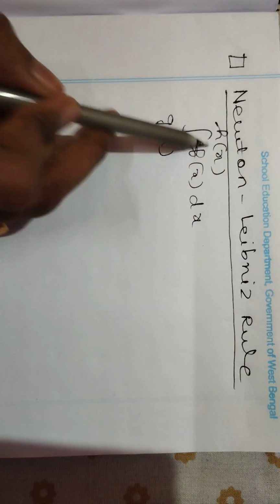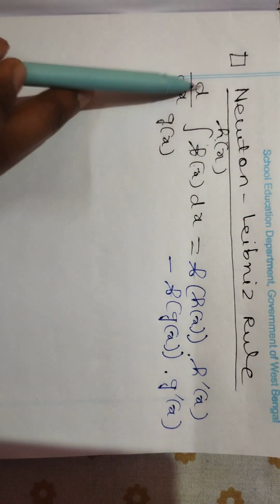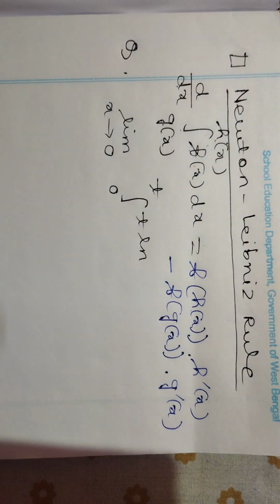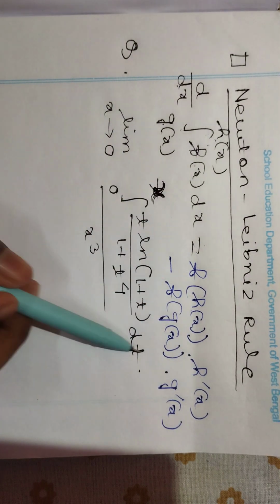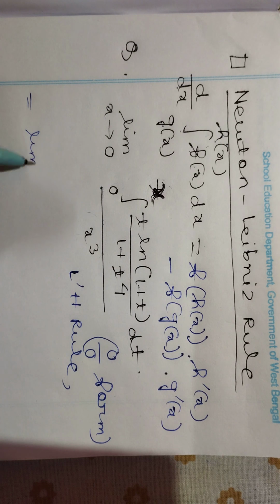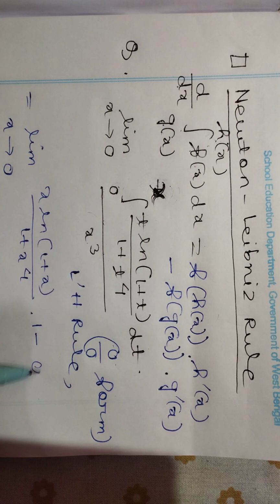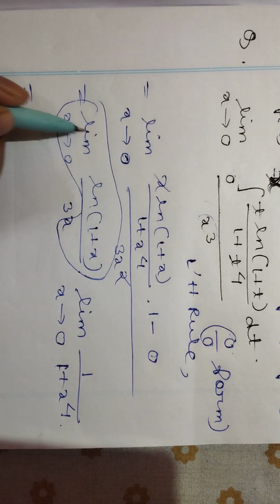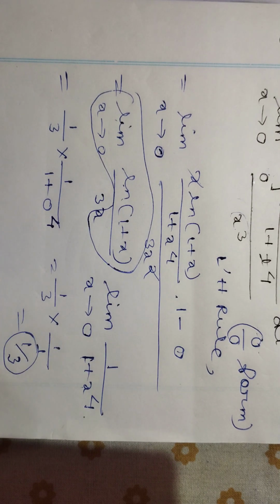Newton - Leibniz Rule for differentiating integral